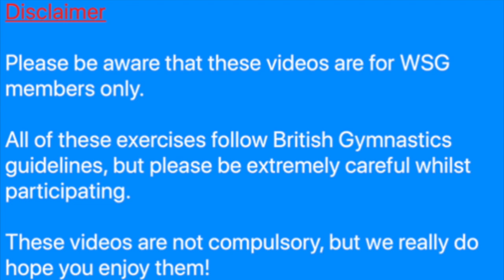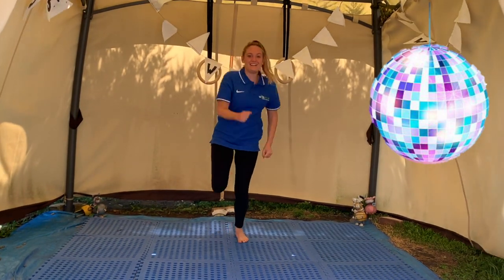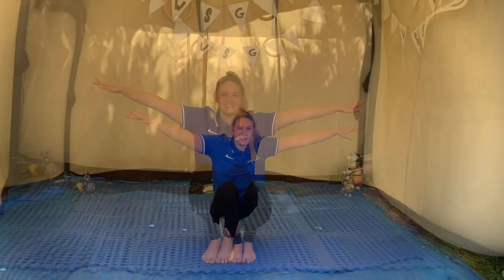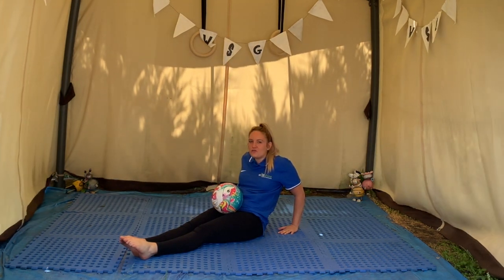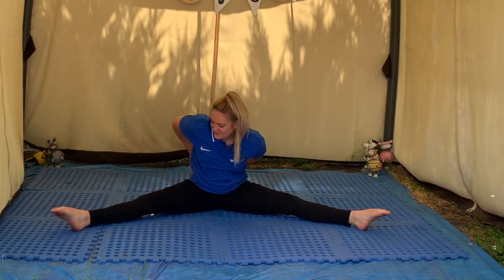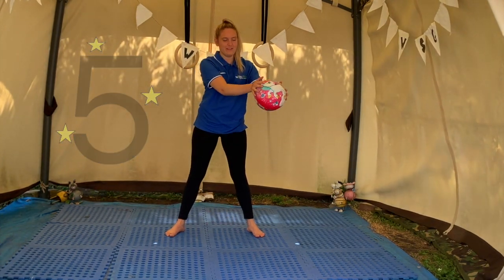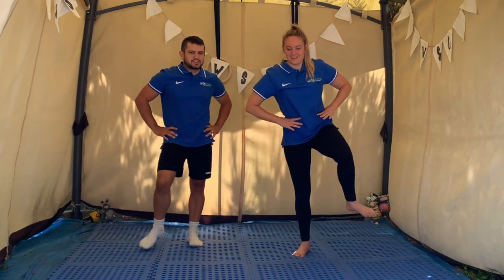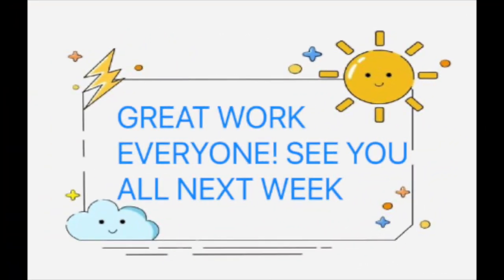Preschool 8. Ball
Hello boys and girls, we hope you are enjoying the lovely weather this week. Its time to practise some ball skills, get ready to have lots of fun.
Your certificate is over on our Facebook page